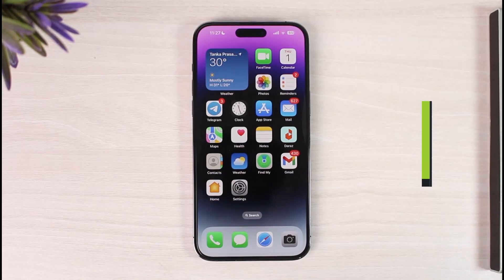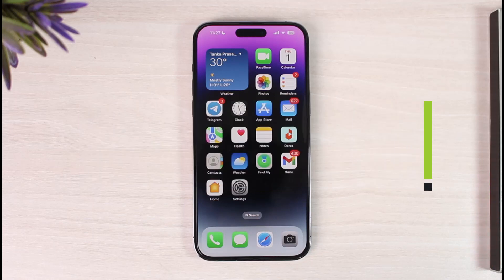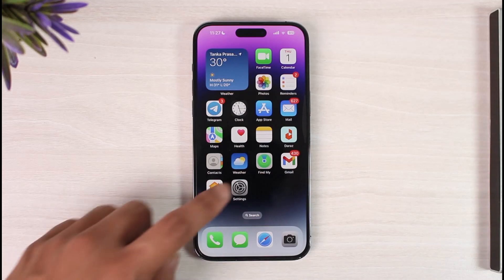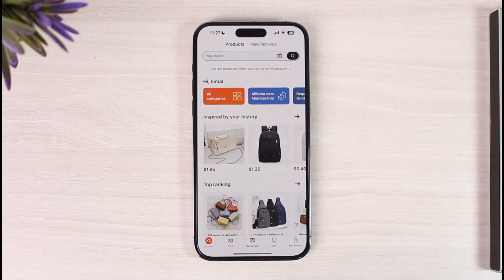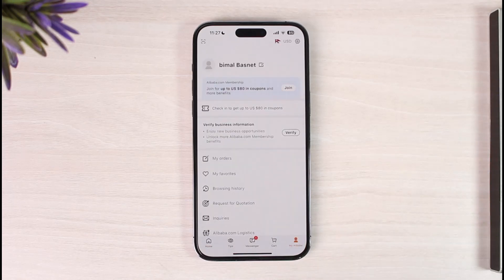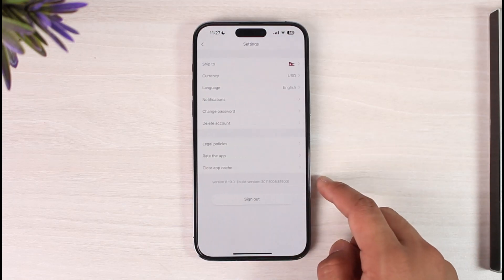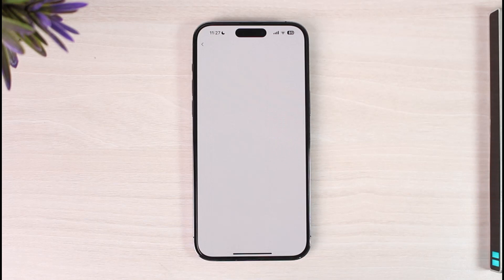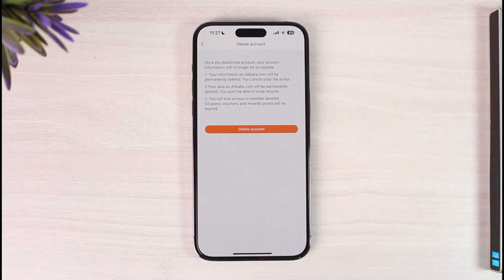How to Delete Alibaba Account !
In this tutorial video, I am simply going to show you how you can delete your Alibaba account.

~Chapters:
0:00 Introduction
0:12 Delete Alibaba Account
0:49 Conclusion